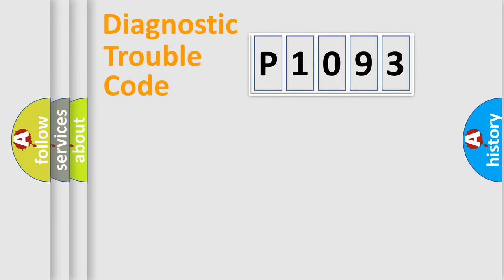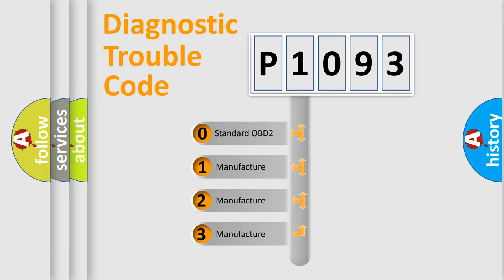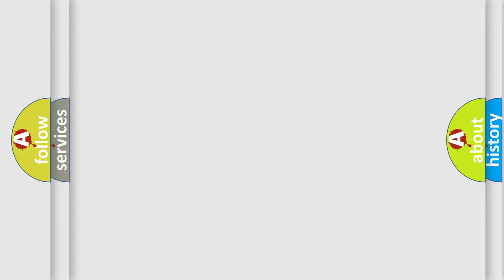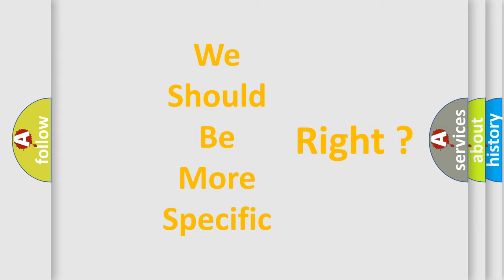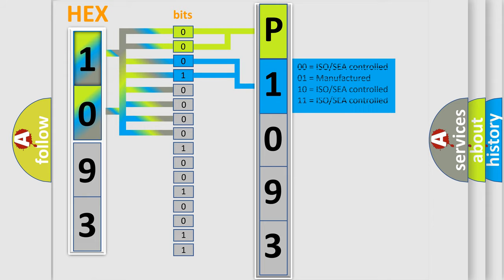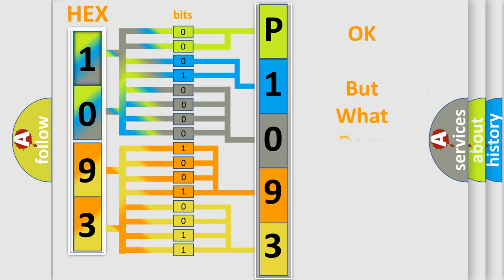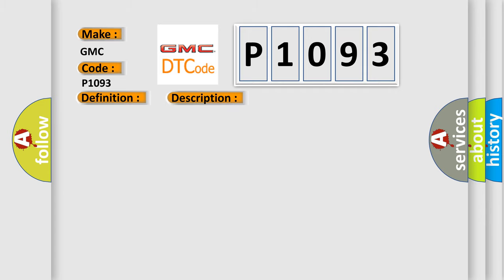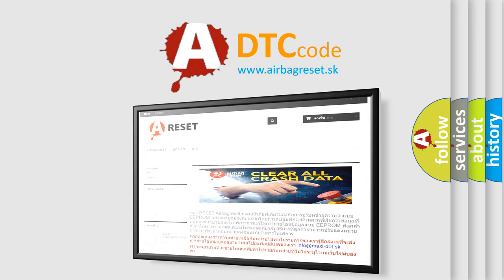DTC GMC P1093 Short Explanation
Contents:
0:21 Basic DTC analysis according to OBD2 protocol standard.
1:48 Insight into programming
2:58 A diagnostically understandable description of the Diagnostic Trouble Code
3:05 Basic error definition

Make:
GMC
Code:
P1093
Definition:
Keyless Entry System Key Fobs Not Programmed
Description:
The keyless entry system must be enabled.